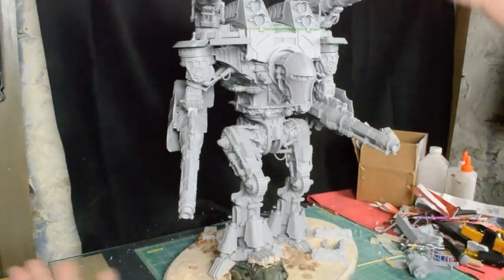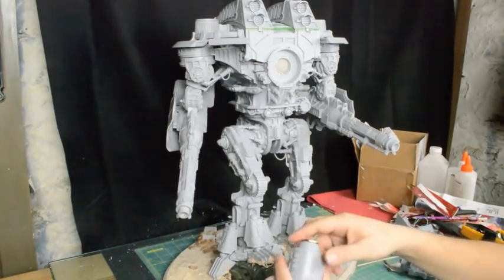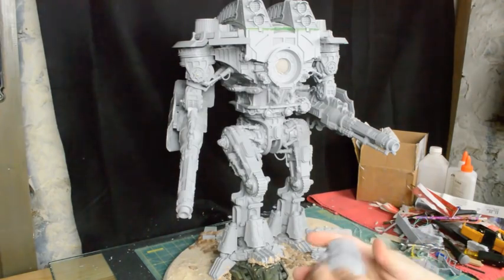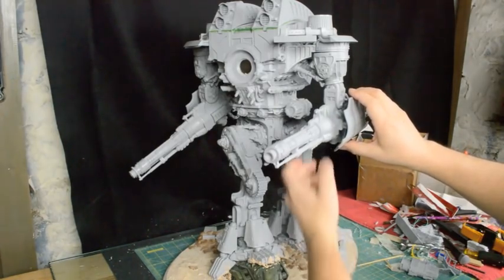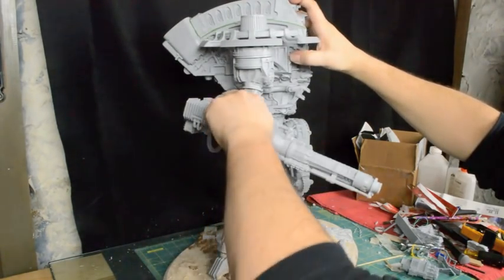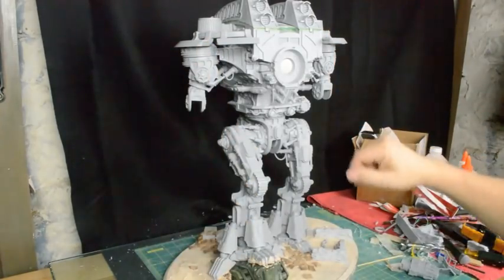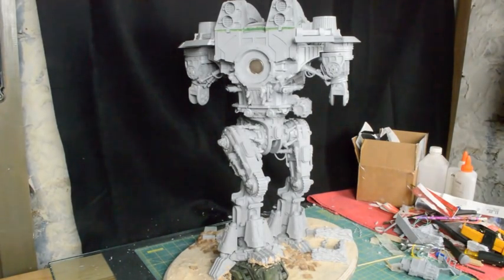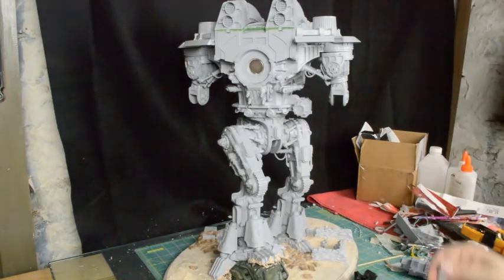Warlord Titan Build Part 11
Just a quick one today, showing the final stages of the "build" part of this craziness, looking at the extra magnets I threw into the mix.